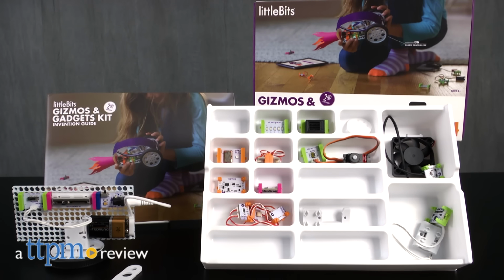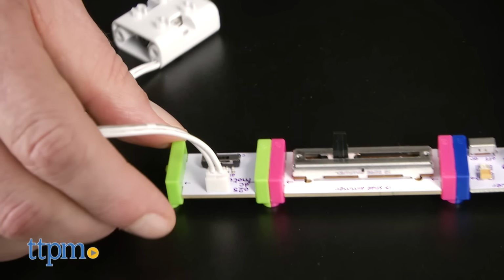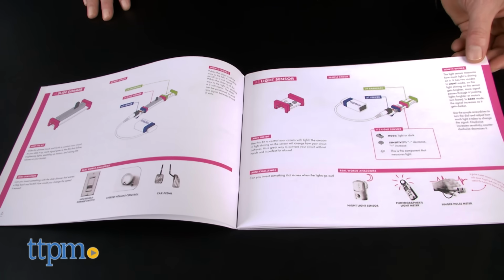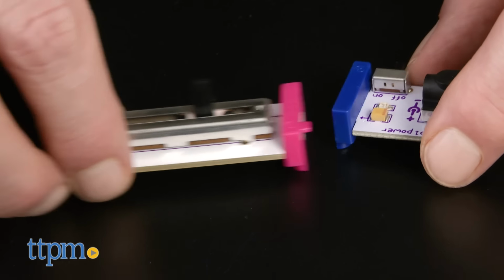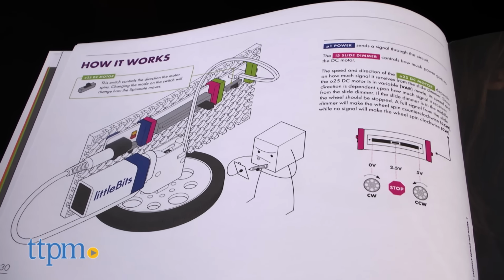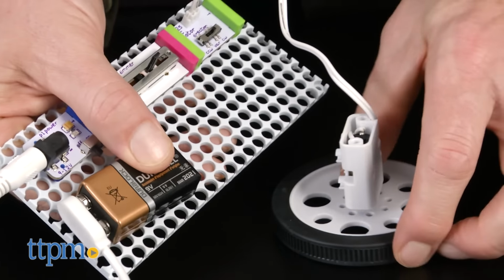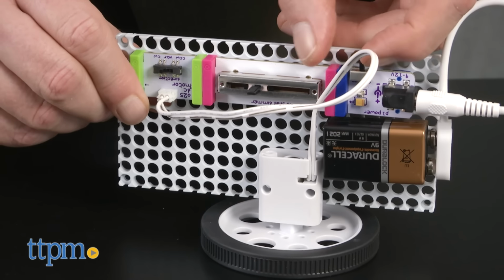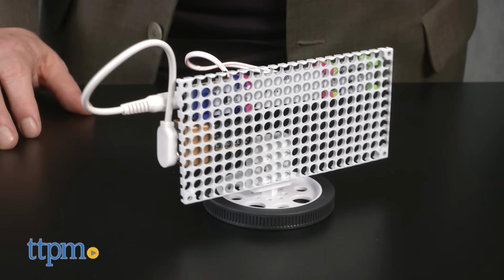Gizmos & Gadgets Kit 2nd Edition from LittleBits Inc.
Gizmos & Gadgets Kit 2nd Edition from littleBits! Includes instruction guide! Discover new projects through the littleBits app! Teach kids about coding and circuit building in the next generation of one of the best STEM toys out there. For full review and shopping info

Product Info: We’re back with another amazing new set from littleBits. This Second Edition Gizmos and Gadgets Kit from littleBits electronics is an immersive set that truly inspires creative play around engineering. It’s simple to use, highly intuitive, and capitalizes on children's natural curiosity and the excitement of making something themselves. Like the best learning activities, the whole idea is that kids will master the concepts and then turn be turned lose to make whatever kind of crazy inventive things appeal to them. The basics of the system are these aptly named little bits. Each has a specific function and is color coded  (blue is power, red is for input, orange is for wire,  green is for output, and the accessories are purple). You can tell them apart just by glancing into the box and seeing the plastic ends on each bit. There are also two low-energy Bluetooth chips that make connectivity and control by a mobile device easy and effective.